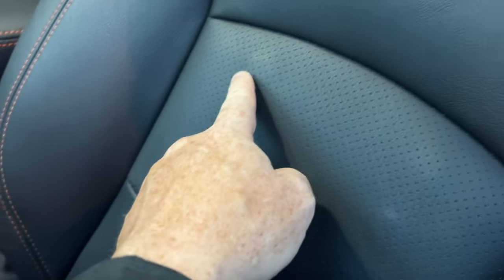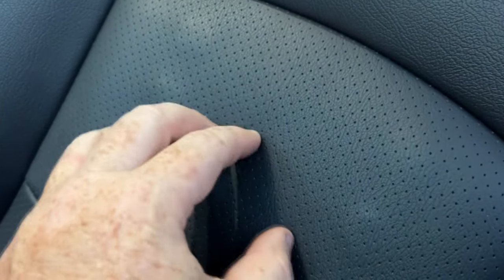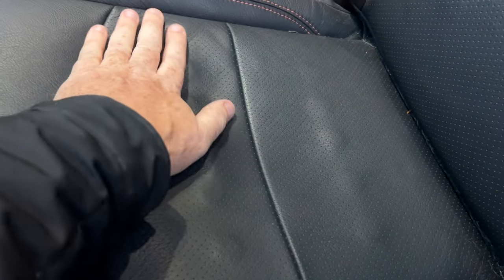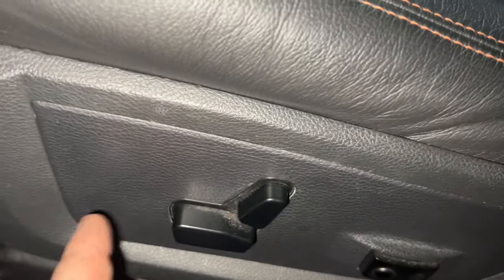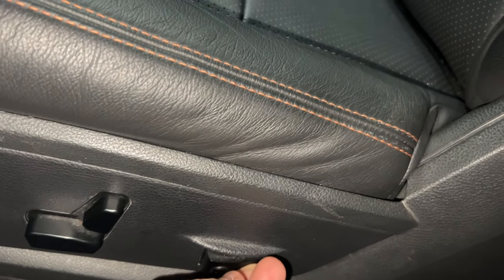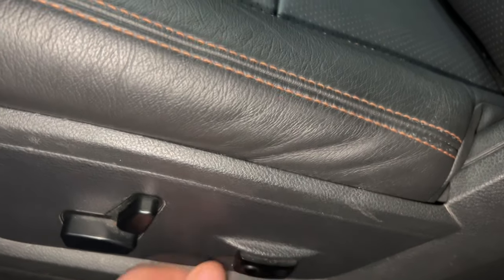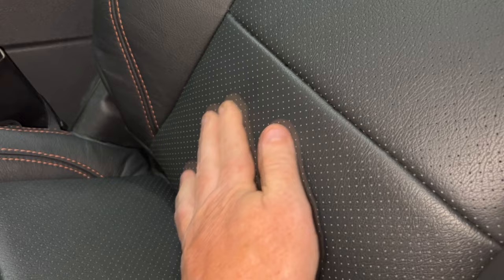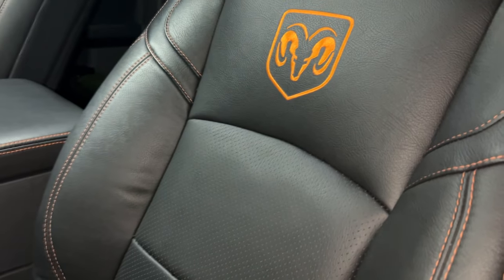Upgrade Your Ride: Vancity Adventure's Seat Transformation Journey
Join Vancity Adventure as they embark on a journey to elevate the interior of their 2007 Dodge Ram truck with a premium seat upgrade. Follow along as they partner with United Automotive Interiors to replace their stock seats with luxurious Katzkin leather seats, adding comfort and sophistication to their ride.

In this video, Vancity Adventure shares their experience upgrading their seats, addressing issues with faulty heated seats and adding cooling features for enhanced comfort. Witness the meticulous craftsmanship and attention to detail as they showcase the transformation process, from selecting the finest materials to adjusting the seat height for optimal aesthetics and functionality.

Discover how small changes can make a significant difference in the overall driving experience, whether cruising on city streets or venturing off-road. Join Vancity Adventure as they unveil the results of their seat upgrade project and demonstrate the newfound comfort, style, and reliability of their Dodge Ram truck.

Experience the journey firsthand and learn how you can transform your own ride with premium seat upgrades. Follow Vancity Adventure as they share insights, tips, and inspiration for creating the ultimate driving experience.

Welcome to Vancity Adventure, where we love to adventure and overland!

VANCITY ADVENTURE
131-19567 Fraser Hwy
Surrey, BC  Canada V3S 9A4

(Please Attach a Personal Note for a Reply from us)

I am Daryl, a travel & adventure filmmaker. I’m one-third of the Treo behind Vancity Adventure, a YouTube channel, exploring the world with my son Cayden and Tosha the Pug (sometimes my wife).

We set out on this adventure in April of 2020 to film our adventures and create videos that motivate and inspire. Our mission from the start was to inspire people and to be honest in all we do.

Adventure is right around the corner! Let’s get outside, explore, and make new friends. We cannot wait to go on this adventure with you!

Licenced Drone Pilot